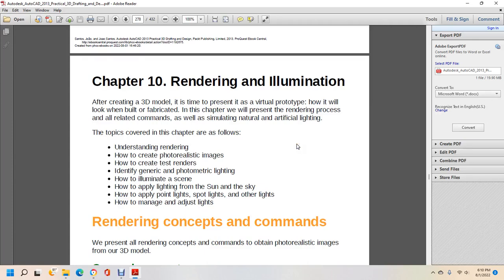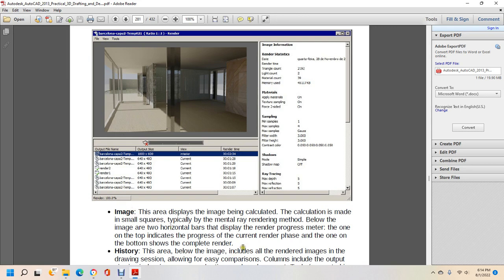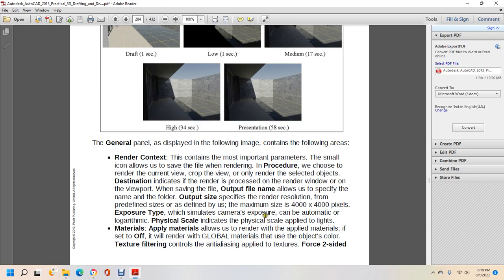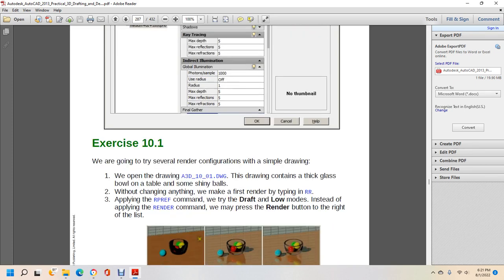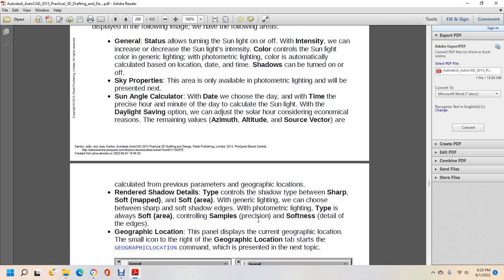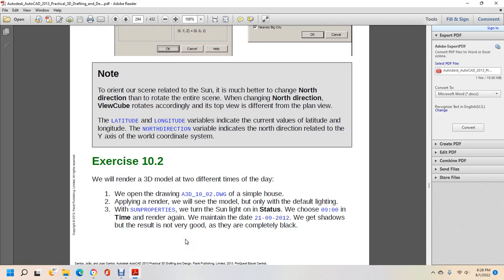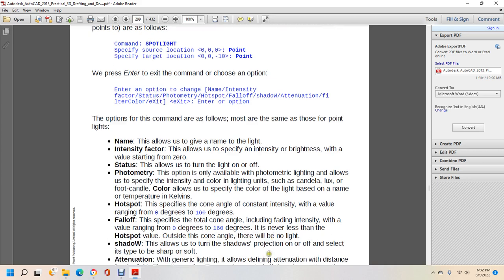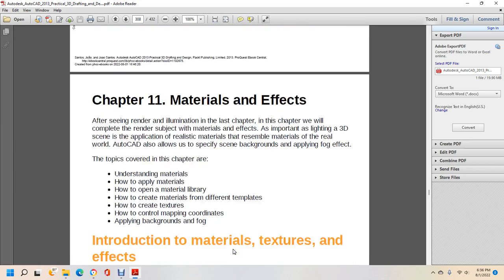AUTOCAD AUTODEESK 2013 3D DRAFTING AND DESIGN CHAPTER 12 MESHES AND SURFACES